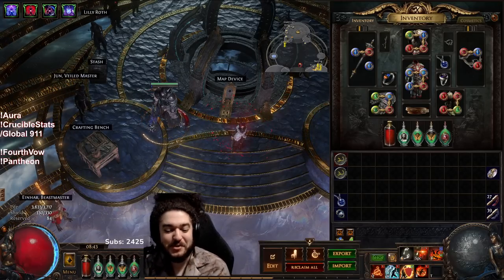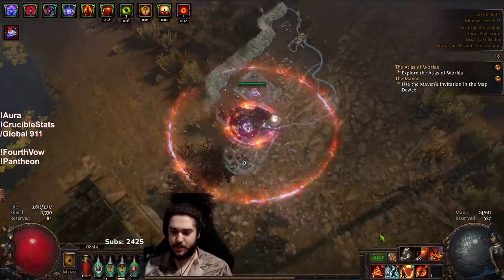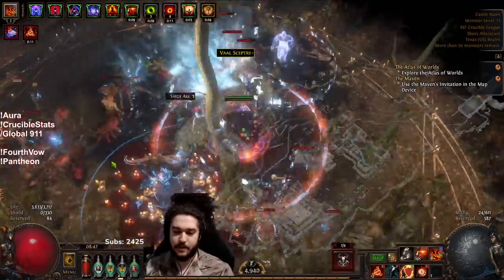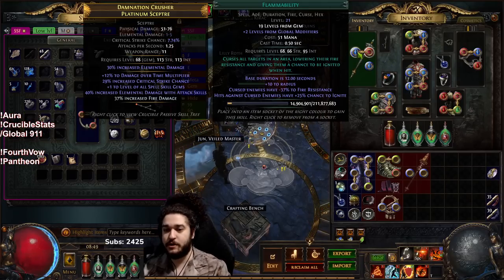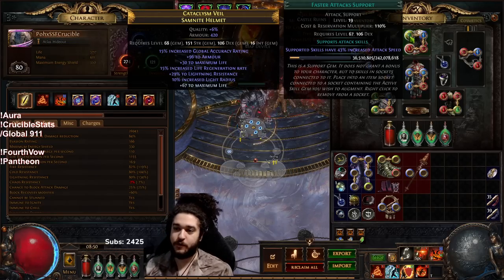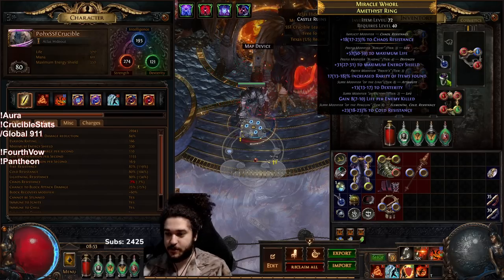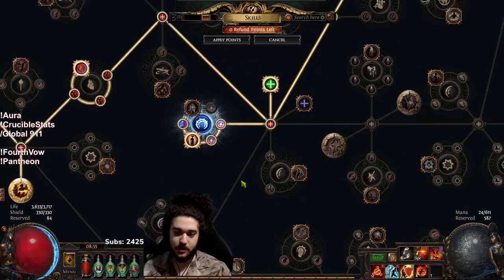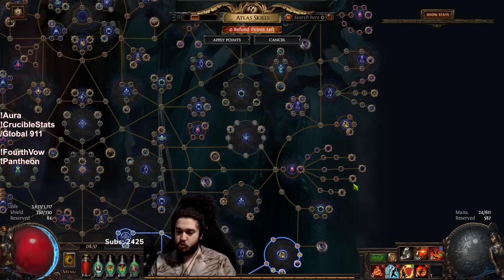Path of Exile Crucible - SSF Day 1&2 Progress